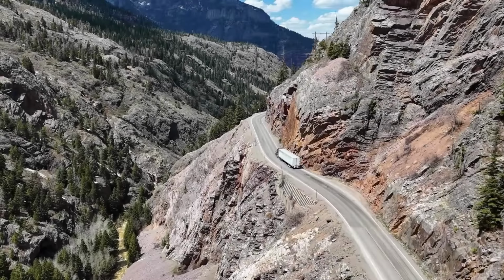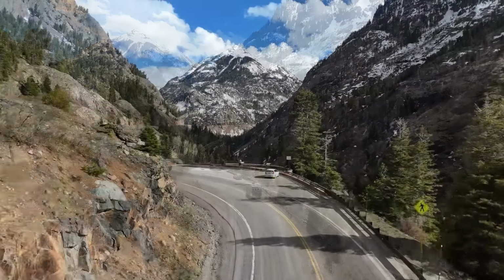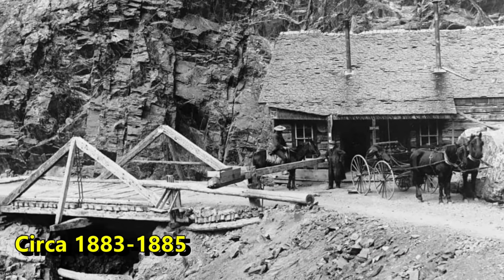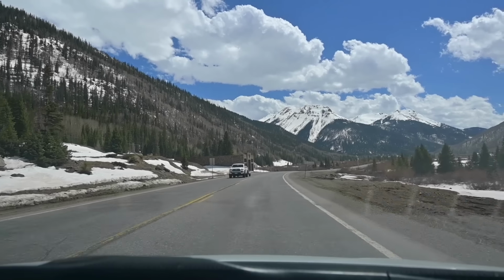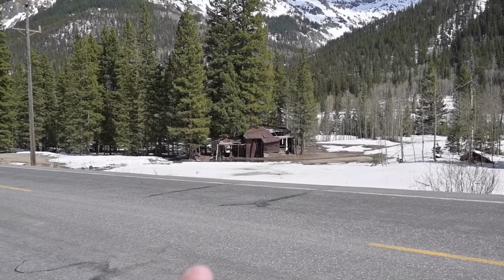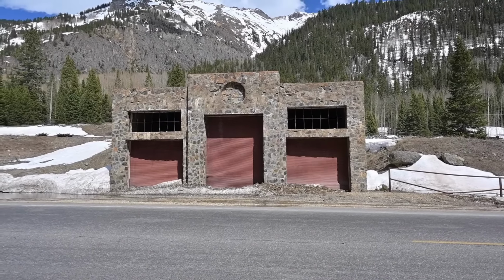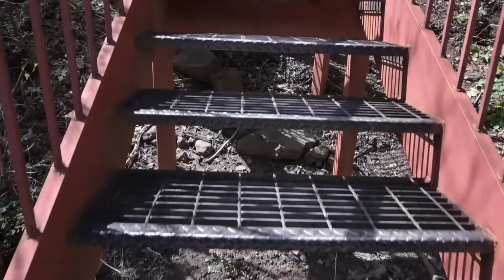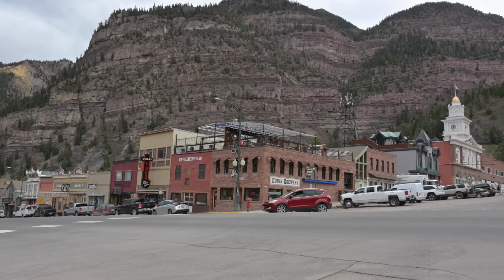MOST TERRIFYING ROAD IN COLORADO? The Million Dollar Highway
Today we Attempt to drive one of America's most Dangerous Highways. It's located in southwest Colorado and is known Famously as "The Million Dollar Highway" or more formally known as US Highway 550. It winds through the San Juan Mountains and is one of the most scenic drives in all of the United States, but it can turn DEADLY pretty quick if you dont keep your eyes on the road. Join us as we attempt the drive!

Donations of $10 or more will Receive A Thank You on the End Screen of the Next Video

Gear I use to Film:

DJI Mini 4 Pro Fly More Packages
Nikon Z30
Big Boy Lens
Zhiyun Gimbal Stabilizer
DJI Mini 4 Pro Waterproof Hard Carrying Case

Video Editing software: CyberLink Power Director